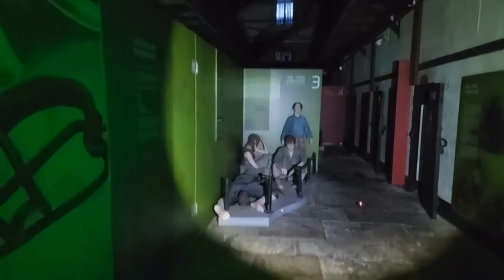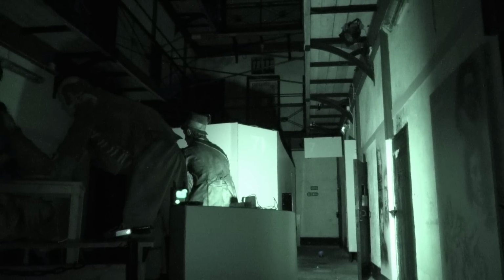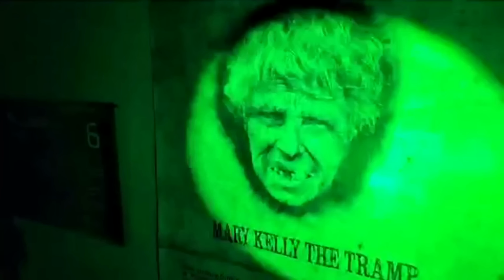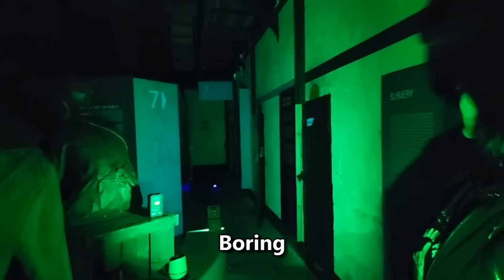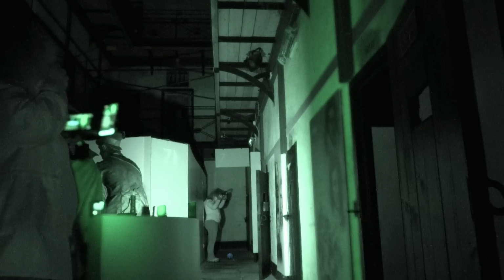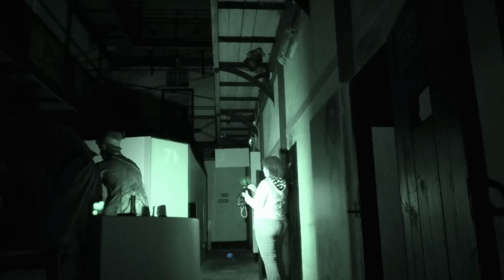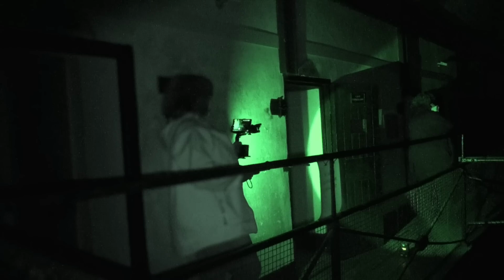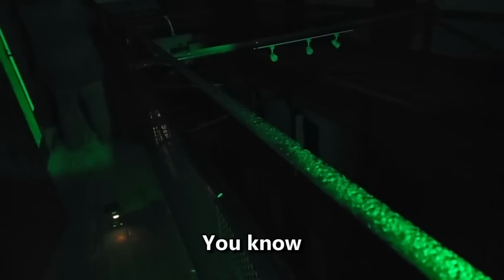HAUNTED Wicklow Gaol Jail | So Much Misery There | Part 2 | GHOSTS of Ireland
Wicklow Gaol has long held a fascination for us with the ghost stories being told.  Finally, we got to investigate ourselves!  Our first part is in the dungeons, built in the 1700s.  Wow... just wow!

Please note that these videos were originally designed as live streams on our Facebook page to highlight haunted tourism sites that you can visit yourself.  For this reason, the video is not intended to be broadcast/documentary quality.

We are not presenting this as proof that ghosts exist; we are sharing some exciting moments during our investigation.  What you make of it is what you make of it.

Music
Kevin McLeod - Darkness is Coming